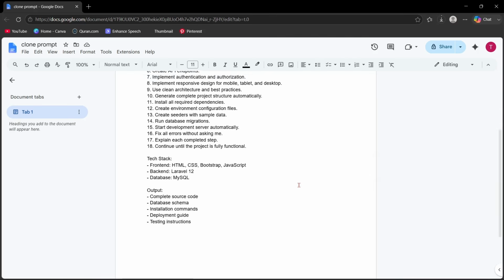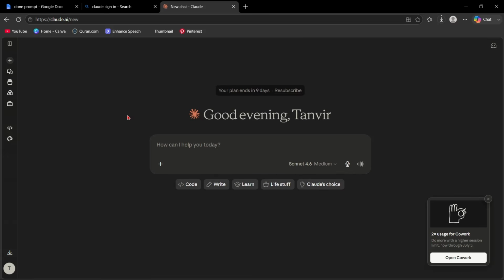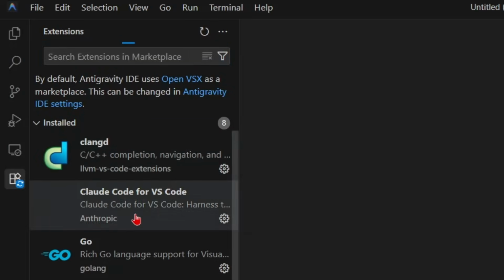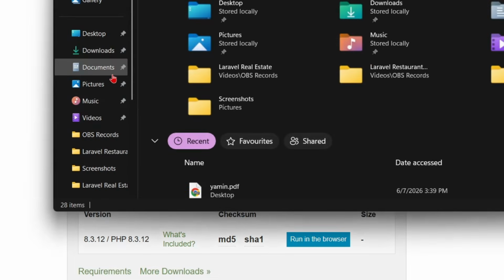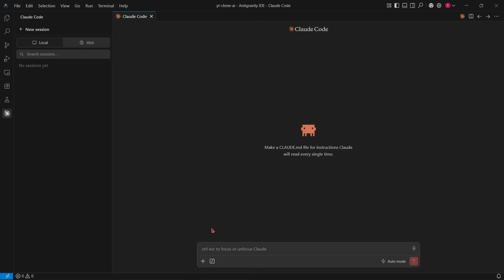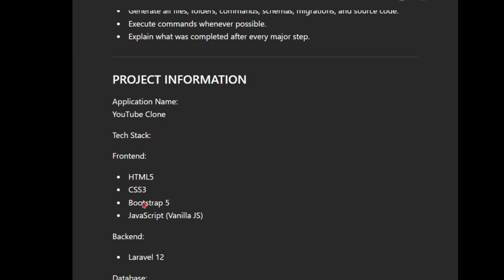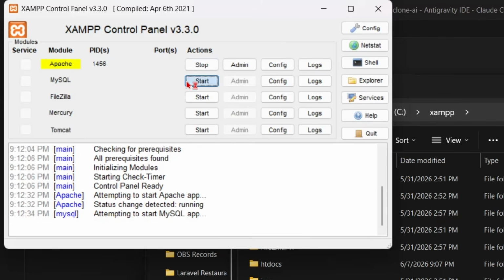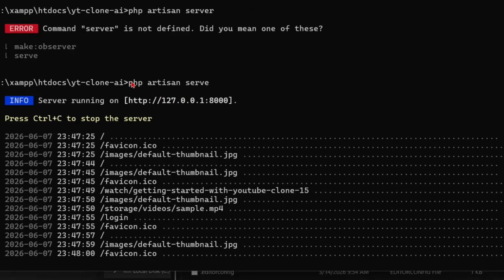I Built a YouTube Clone in Laravel using Claude Code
***project source code is here!

In this video, I showcase how I built a complete YouTube Clone using Laravel and Claude Code. This project includes user authentication, video uploads, video streaming, likes, comments, subscriptions, search functionality, channel management, and a modern responsive UI inspired by YouTube.

I used Laravel for the backend, MySQL for the database, and modern frontend technologies to create a scalable and professional video-sharing platform. Claude Code helped accelerate development by generating code, database schemas, API endpoints, and project structure efficiently.

Whether you're a Laravel developer, a student learning web development, or someone interested in AI-assisted coding, this project will give you valuable insights into building large-scale applications faster.

Watch till the end to see the features, architecture, and development workflow behind this YouTube Clone project.